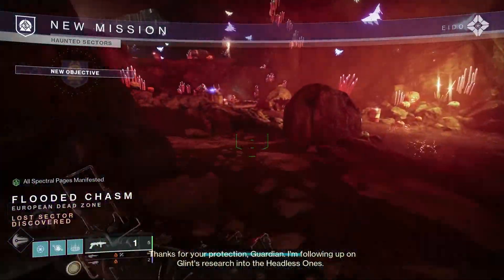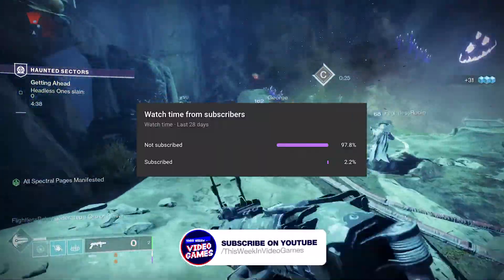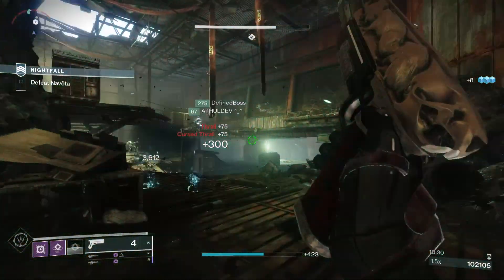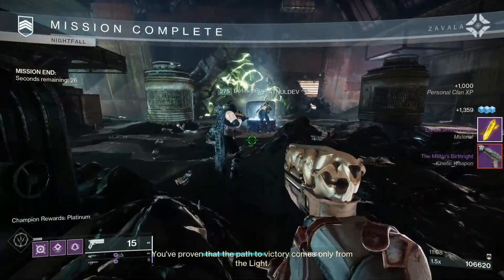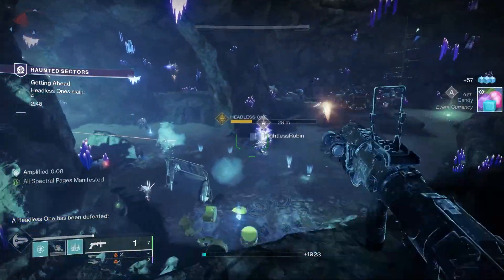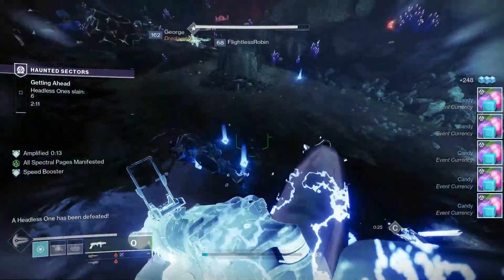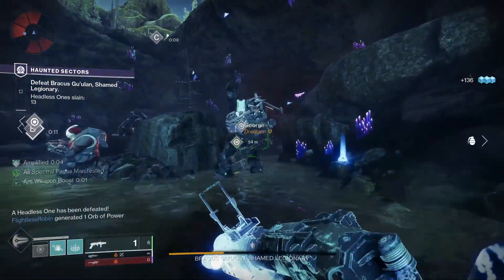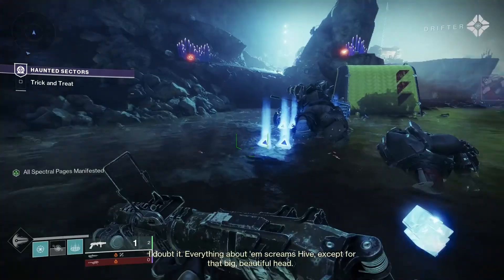How to get The Militia’s Birthright (Legendary Grenade Launcher) Plus God Roll Guide in Destiny 2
The Militia’s Birthright is back in Destiny 2 are a short hiatus, and this is one devastating grenade launcher to add to your arsenal. Originally released with vanilla Destiny 2, it’s back to cause mayhem in both PVP and PVE. Today I am going to check out the stats, perks and god rolls to chase in PVE and PVP, plus look at how to get The Militia’s Birthright in Destiny 2.

PODCAST

COMMUNITY